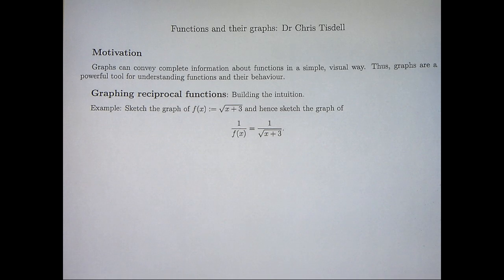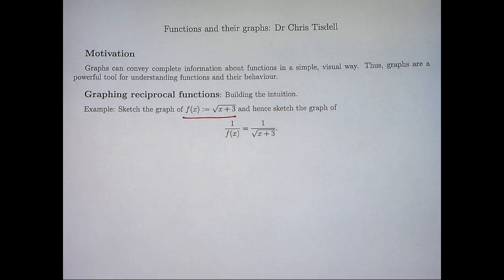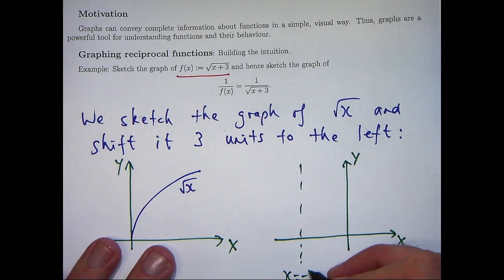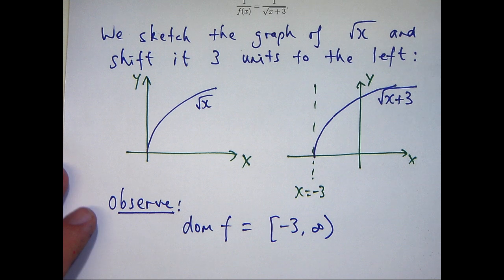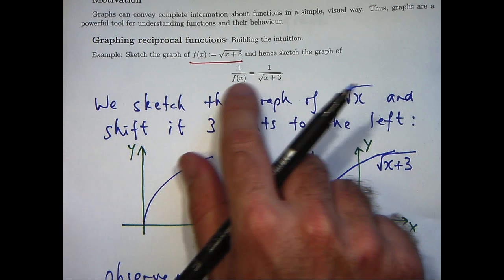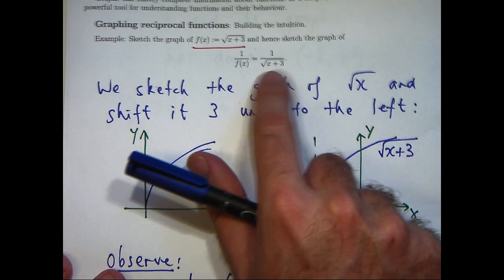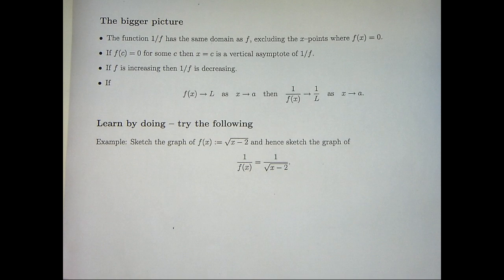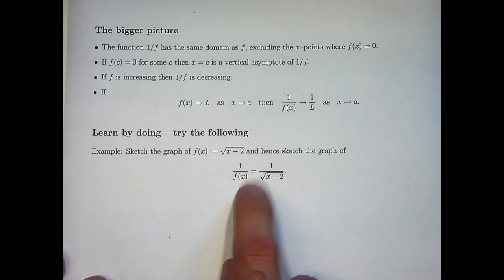Sketching graphs of reciprocal functions. Chris Tisdell UNSW Sydney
This is a simple video that uses an example to illustrate how to sketch graphs of reciprocal functions.  Such an example is seen in high-school or first-year university mathematics courses.

Graphs can convey complete information about functions in a simple, visual way.  Thus, graphs are a powerful tool for understanding functions and their behaviour.